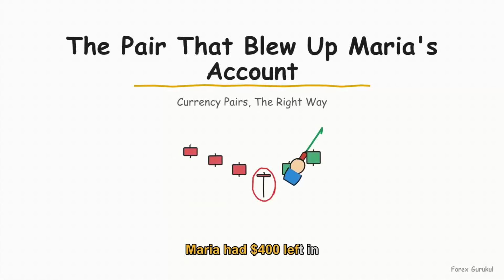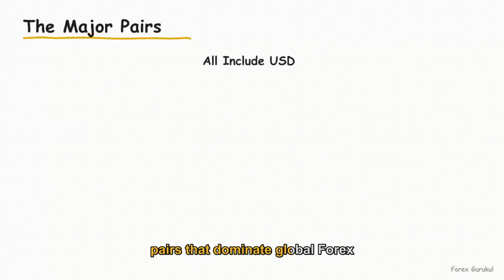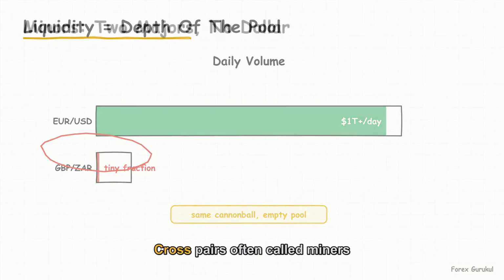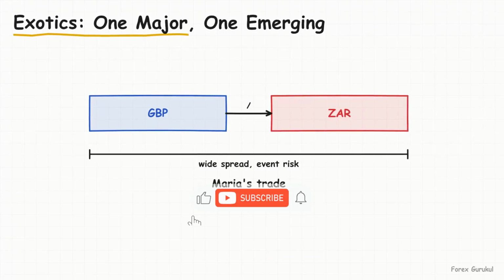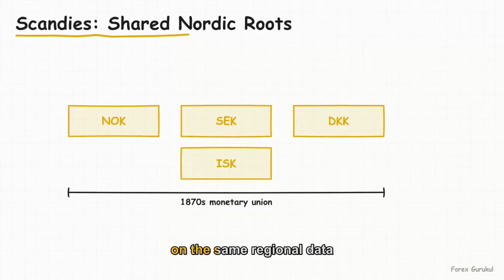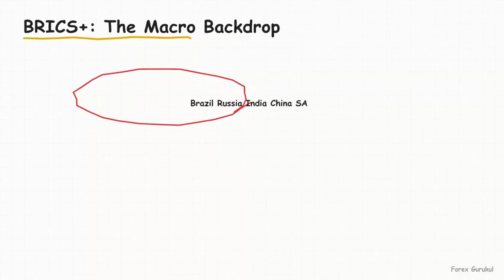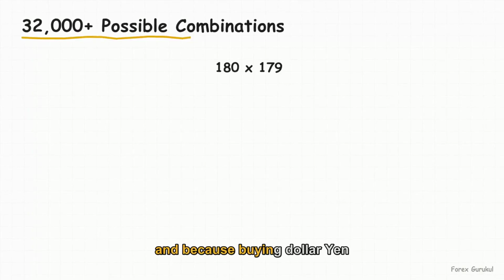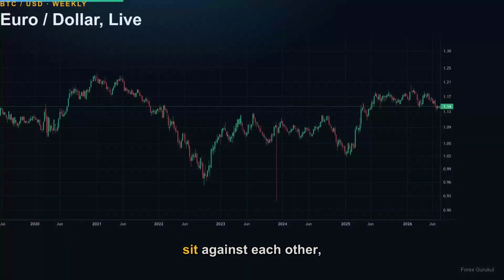Is GBP/ZAR a Trap? The Trade That Blew Up Maria's Account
Forex pairs explained the way no textbook does it — through the real trade that took Maria's account from $900 to $400 in a single click, long GBP/ZAR with a spread that ate her position before price even moved a pip.

If you've ever wondered what actually separates a safe currency pair from a dangerous one, this breakdown rebuilds the entire concept from zero. We cover how an exchange rate is really just a constant tug of war driven by interest rates, economic data, and global demand, and why that tug of war looks completely different depending on which category a pair falls into. You'll learn the seven major currency pairs that dominate global forex volume (all paired against the US dollar), why euro/dollar alone trades over a trillion dollars a day, and how that liquidity protects traders from slippage and gapping. Then we go deeper into cross pairs (minors) and exotic pairs — the exact territory where Maria's GBP/ZAR trade lived — and why low liquidity in exotics means wider spreads, violent gaps on news, and accounts that quietly get wrecked. We also reveal the G10 currencies every serious trader should be able to name on command, including the two Scandinavian currencies most beginners completely forget.

Whether you're new to forex or reviewing the basics before risking real capital, this video gives you the framework to judge any pair before you ever place a trade — because context beats shape every single time.

In this video:
- What a currency pair actually is and why the exchange rate never sits still
- The 7 major forex pairs and why the US dollar sits on one side of every one
- Liquidity explained: why euro/dollar barely moves on huge orders
- Cross pairs (minors) vs exotic pairs and the real risk difference
- Why GBP/ZAR blew up Maria's account in a single trade
- The G10 currencies list every trader must memorize
- How to judge spread, slippage, and gap risk before entering any pair

Who this is for: beginner and intermediate forex traders who want to understand currency pair categories before risking capital.

⏱ Chapters
0:00 The Pair That Blew Up Maria's Account
0:31 Exchange Rate = Relative Strength
1:09 The Major Pairs
1:43 Liquidity = Depth Of The Pool
2:18 Minors: Two Majors, No Dollar
2:48 Exotics: One Major, One Emerging
3:25 The G10: Pause And Guess
4:00 Scandies: Shared Nordic Roots
4:35 CEE: Central & Eastern Europe
5:08 BRICS+: The Macro Backdrop
5:47 About 180 Currencies
6:21 32,000+ Possible Combinations
6:44 Tradable vs. Merely Possible
7:17 Euro / Dollar, Live
7:59 Remember